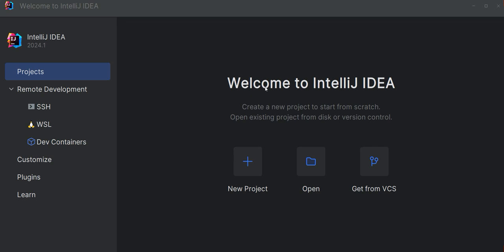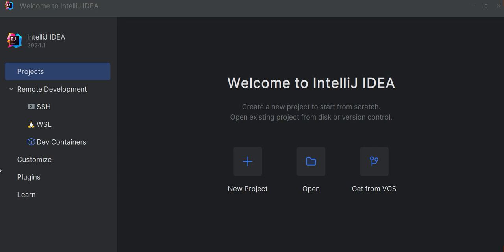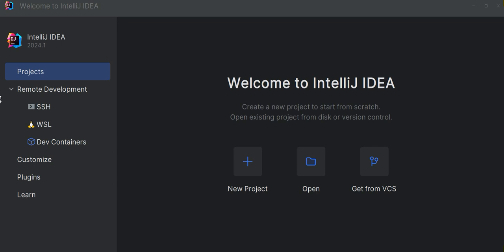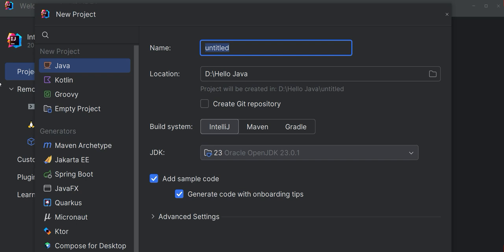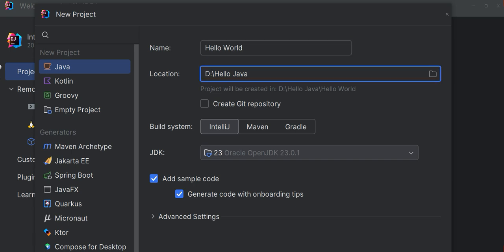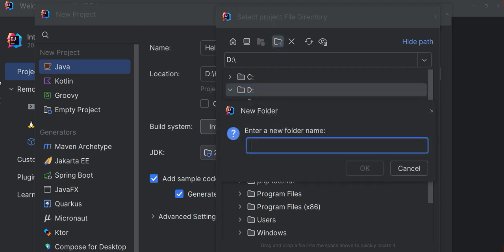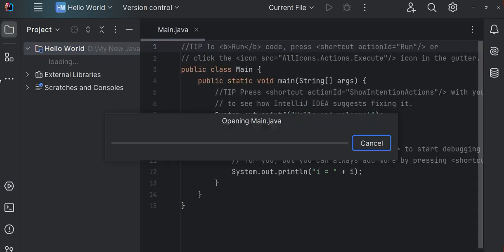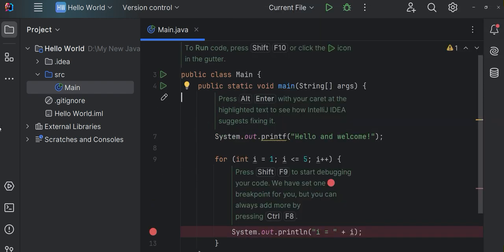first java program in inteli J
This course provides an in-depth understanding of Object-Oriented Programming (OOP) concepts and their practical implementation using Java. It is designed for learners seeking to build a solid foundation in Java programming and grasp the principles of OOP, such as encapsulation, inheritance, polymorphism, and abstraction. By the end of the course, participants will have the skills to design and develop robust, reusable, and maintainable Java applications.

In this course, you will explore the core features of Java and learn how to apply object-oriented principles to solve real-world programming challenges. The curriculum covers:

Introduction to Java: Understanding Java's features, setup, and basic syntax.
Core OOP Principles: Encapsulation, inheritance, polymorphism, and abstraction.
Classes and Objects: Creation, usage, and relationships.
Advanced OOP Features: Interfaces, abstract classes, and nested classes.
Exception Handling: Writing robust and error-free code.
Collections Framework: Managing and processing data effectively.
Design Patterns: Practical implementation of common patterns like Singleton and Factory.
Project Development: A capstone project to design and develop a Java application using OOP principles.
This hands-on course is suitable for beginners with basic programming knowledge and intermediate learners who wish to enhance their skills in Java and OOP.

Requirements
Basic knowledge of programming concepts (e.g., variables, loops, and conditionals).
A computer with Java installed (JDK 8 or higher).
An IDE for Java development, such as IntelliJ IDEA, Eclipse, or NetBeans.
Enthusiasm to learn and solve programming challenges.